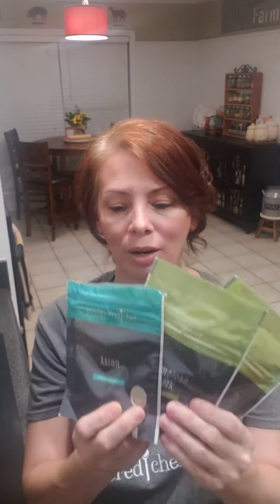BOOM! Its All About Flavor at Pampered Chef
If you haven't tried the wide variety of seasonings in the Pampered Chef pantry then you're missing out. There is a wide variety of seasonings to add that pack of punch when it comes to flavor. Check it out.